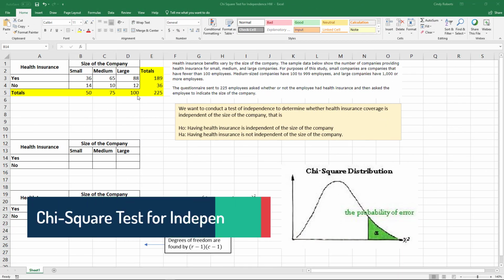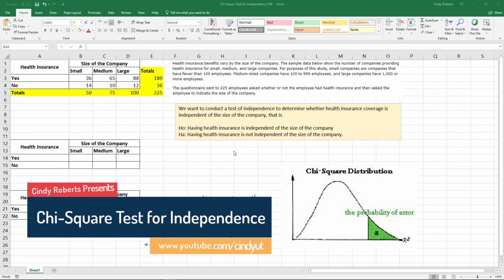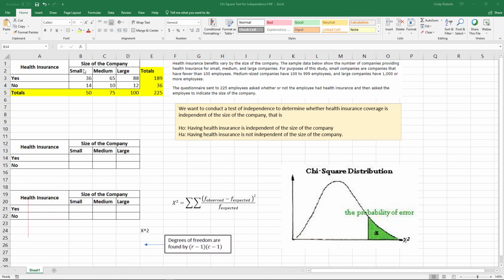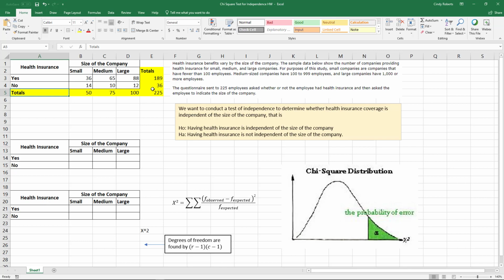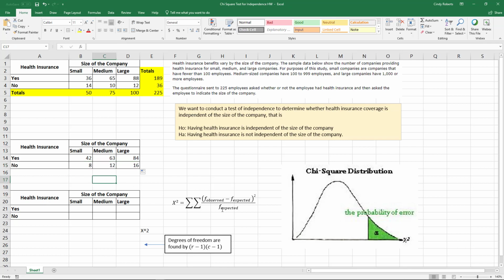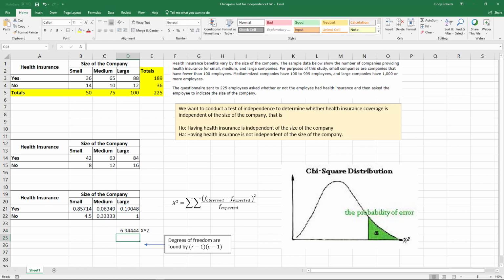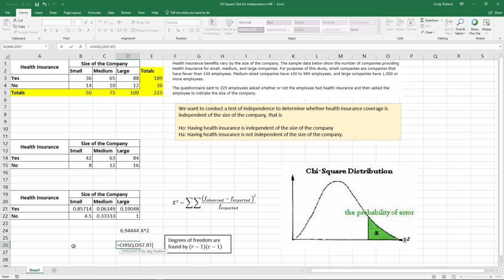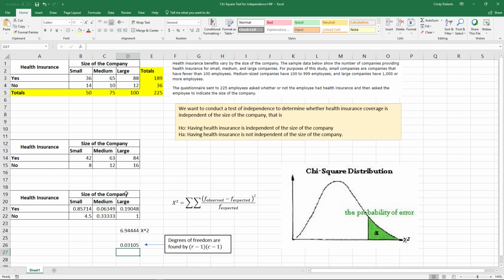Chi Square Test for Independece 2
Another example showing how to test for independence with a Chi-Square and finding the p-value